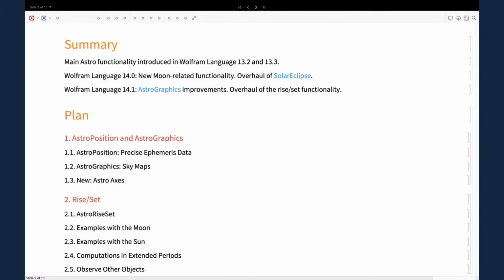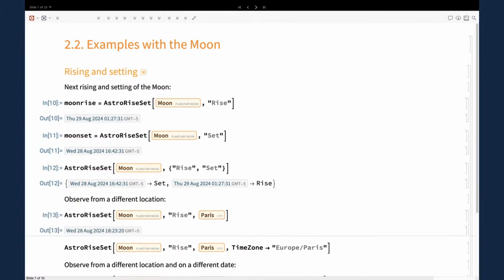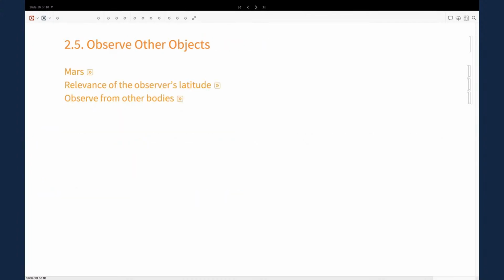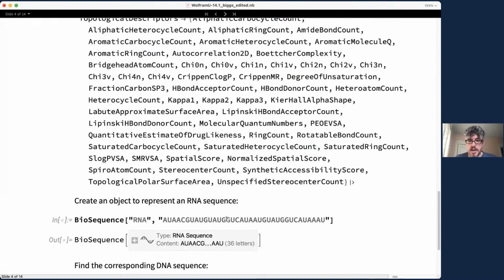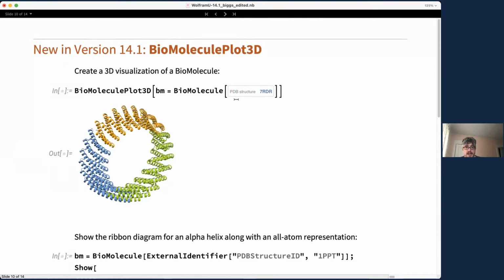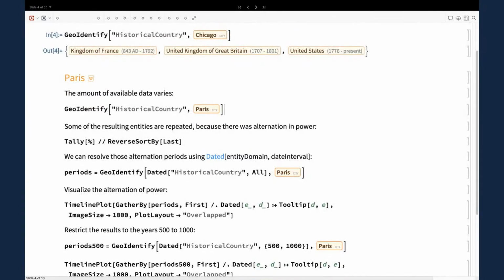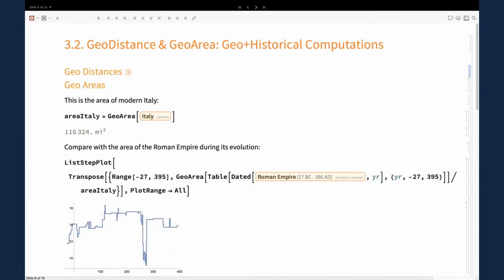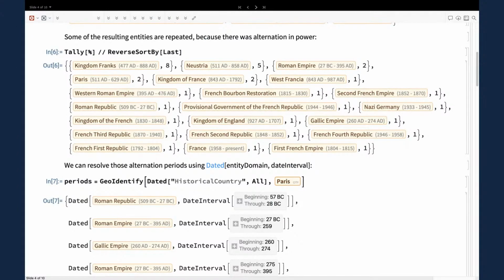Visualizing and Computing Astronomical and Chemical Data and Historical Geography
Version 14.1 of Wolfram Language and Mathematica is here with the latest from our R&D pipeline. This session in the New in Wolfram 14.1 webinar series covers performance updates for the Wolfram Compiler, what's new in System Modeler and the latest in external language integration. Be sure to return each Wednesday to learn from Wolfram experts about the latest ideas and technologies in astronomical graphics and computation, making historical geography computable and more!